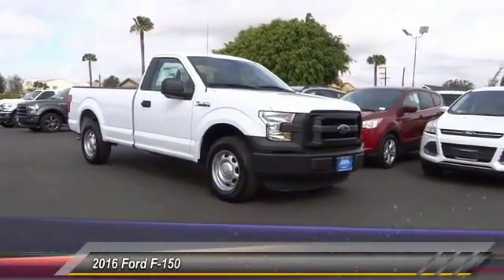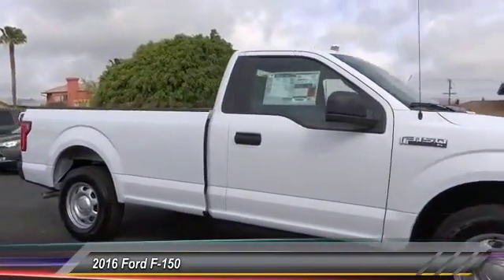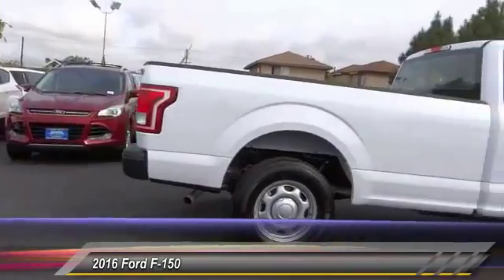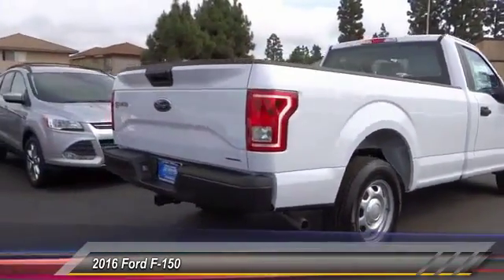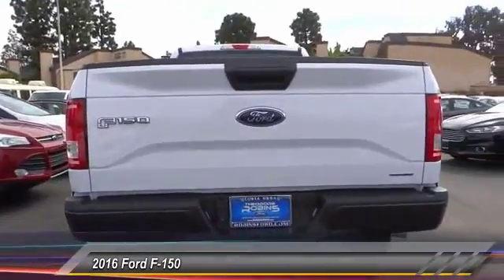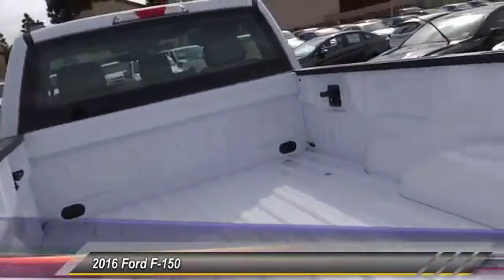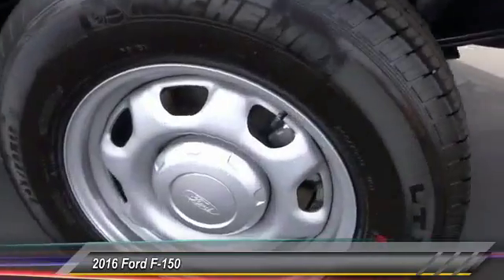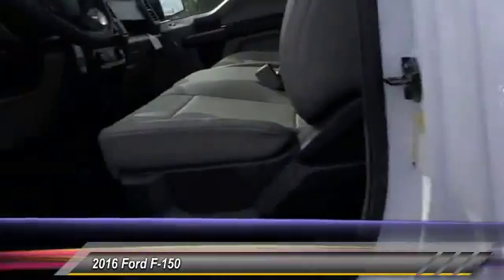2016 Ford F-150 COSTA MESA,NEWPORT BEACH,HUNTINGTON BEACH & IRVINE GE03665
2016 Ford F-150 2WD REG CAB 122.5 XL

THEODORE ROBINS FORD PROUDLY SERVING COSTA MESA, HUNTINGTON BEACH, IRVINE, NEWPORT BEACH, ORANGE COUNTY, AND SURROUNDING SOUTHERN CALIFORNIA LOCATIONS. THIS WHITE 2016 Ford F-150 IS EQUIPPED WITH A 3.5L V6 Ti-VCT, AUTOMATIC TRANSMISSION, AND RECEIVES AN ESTIMATED 18 City/25 Hwy MPG. 2016 Ford F-150 2WD REG CAB 122.5 XL Stock #: GE03665 | VIN: 1FTMF1C88GKE03665 | 2016 Ford F-150 Theodore Robins Ford